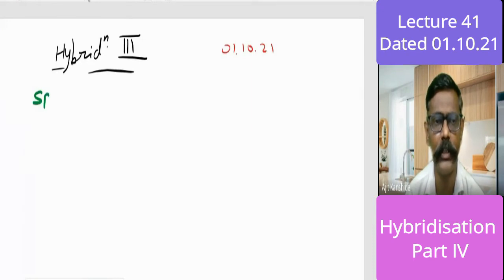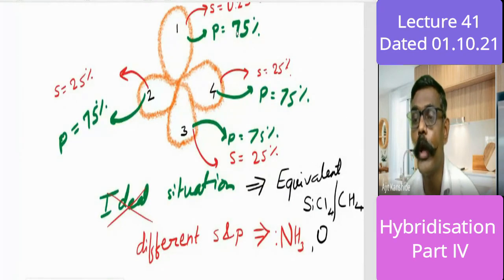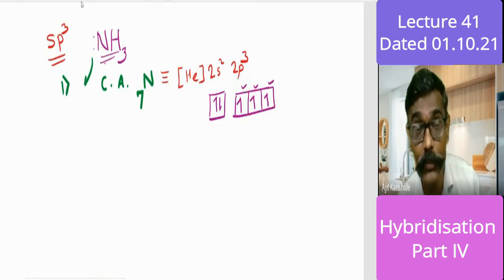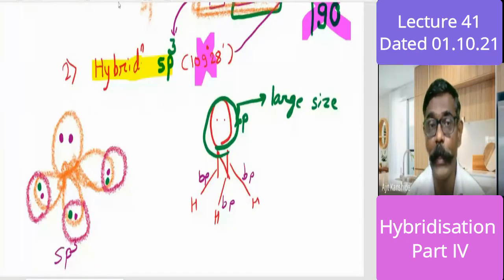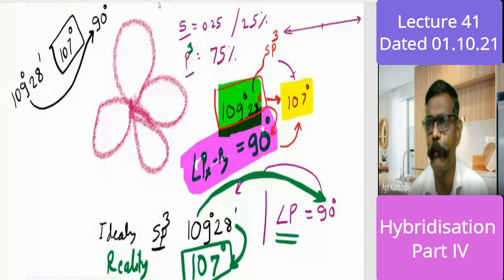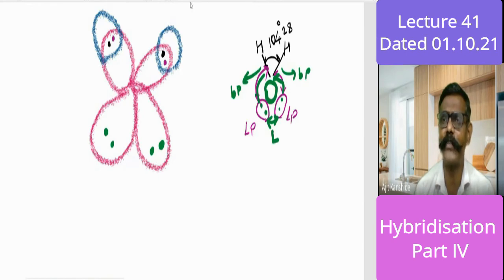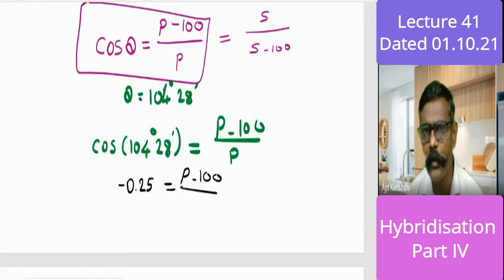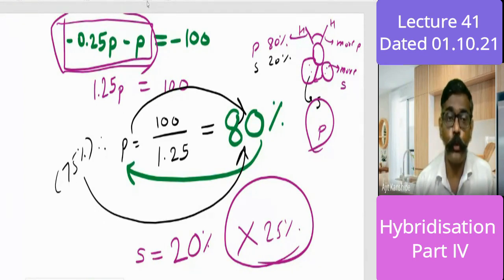Hybridisation Part IV | by AJIT KANSHIDE BHARATIYA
Percentage of s and p character is discussed here.